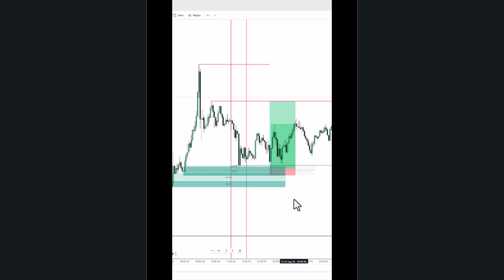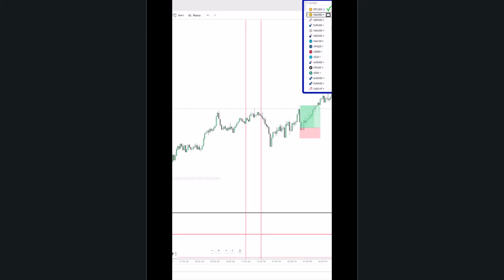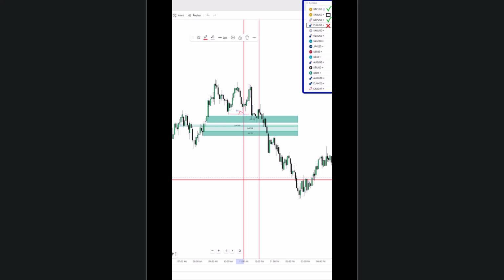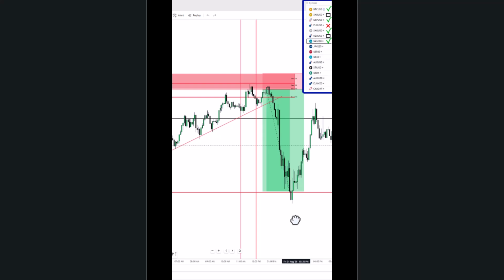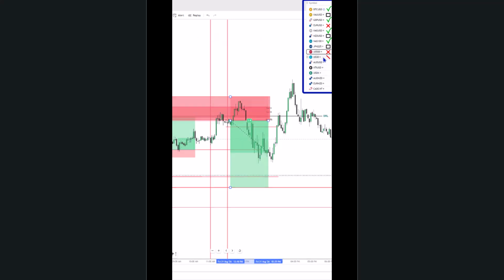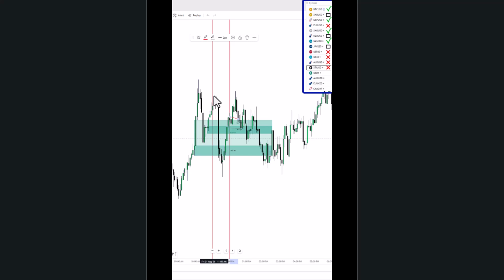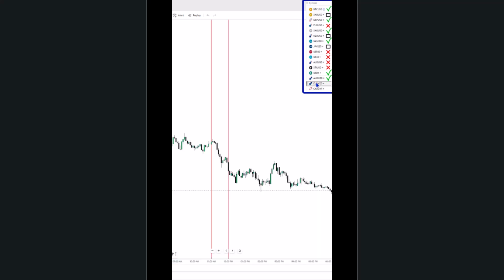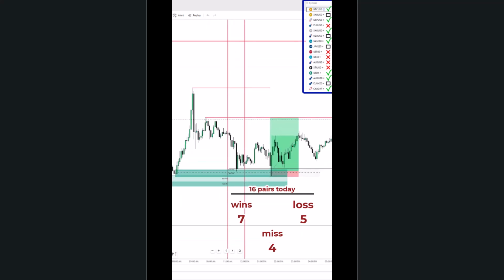714 Method Indicator Vs 16 pairs 1day only 5 loss. How good is this indicator really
Lets put the 714 Method to the test and lets see what happens. How good is it

Would you take this trade?